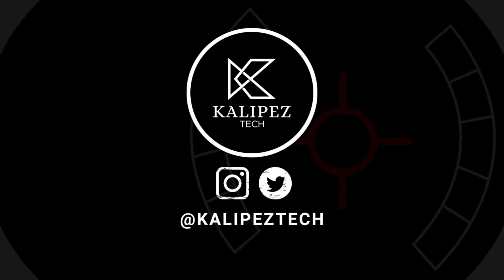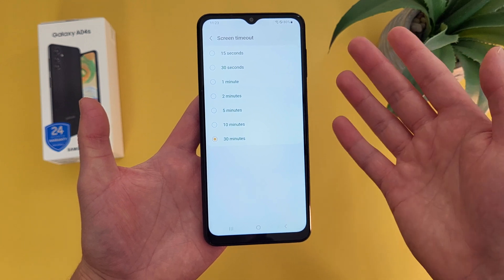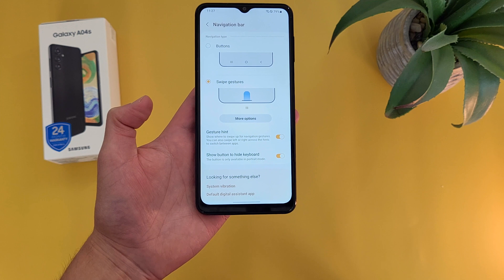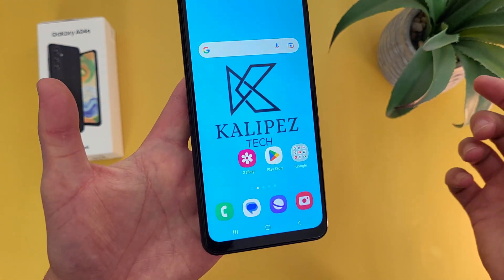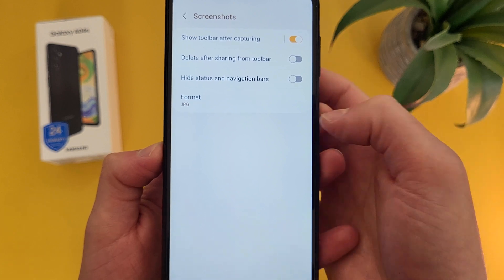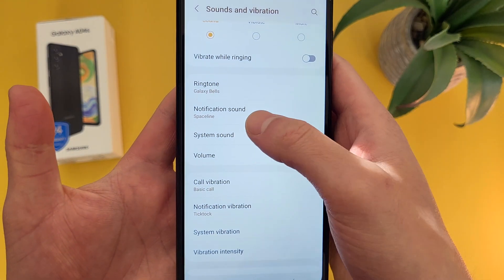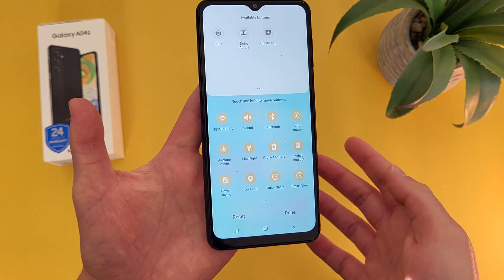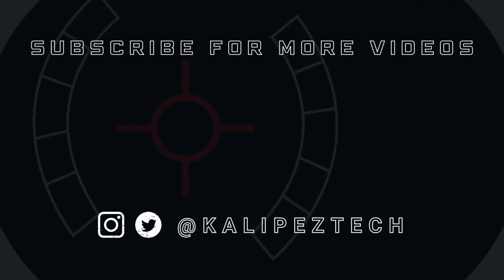Samsung Galaxy A04s - Beginner's Guide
📦 Product links!
Samsung Galaxy A04s (Amazon)

↘️ Learn more about this phone:
Samsung Galaxy A04s

❇️CURRENT DEALS
💰Carrier deals:

0:00 Introduction
0:22 Customize home screen
0:43 Screen timeout
1:58 System navigation
3:10 Hide apps
4:19 Screenshot
5:28 Touch sensitivity
6:00 App notifications
6:32 Sound menu
7:47 Edit quick menu
8:30 Screen lock
9:28 Conclusion